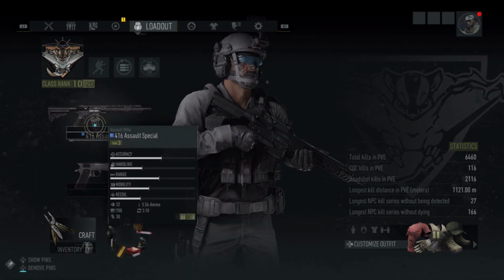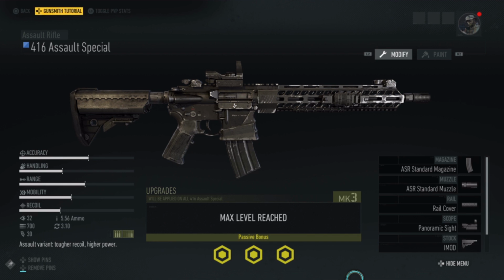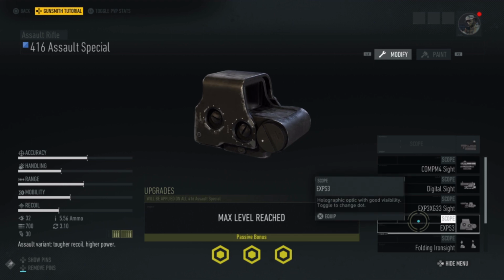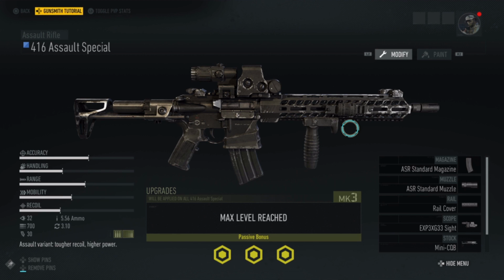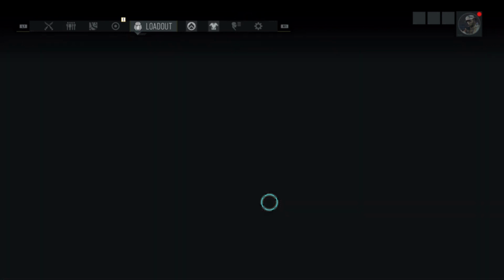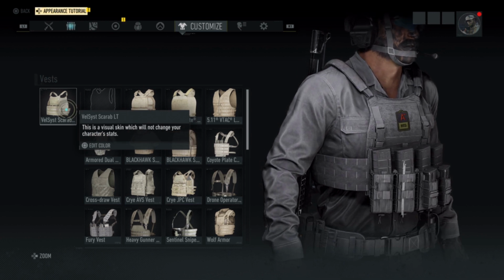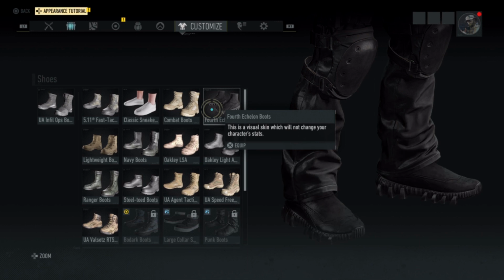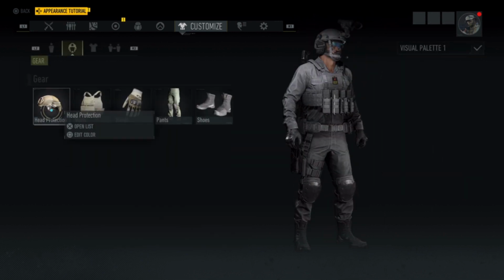Ghost Recon Breakpoint - CTFSO - Loadout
The UK's Metropolitan Police Counter Terrorist Team the CTFSO is put together in a costume and loadout